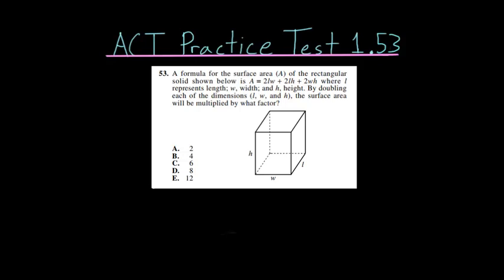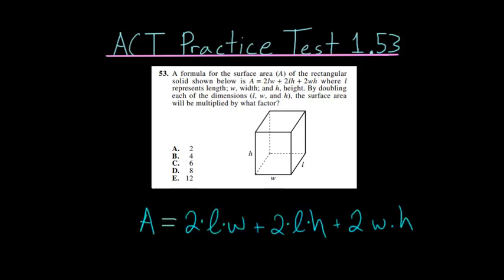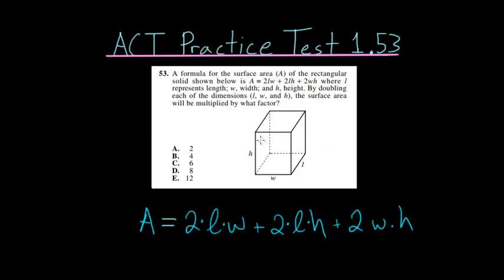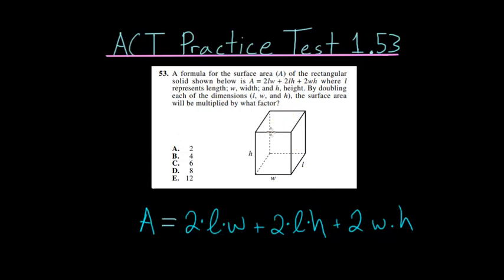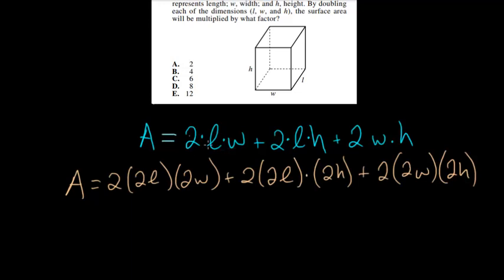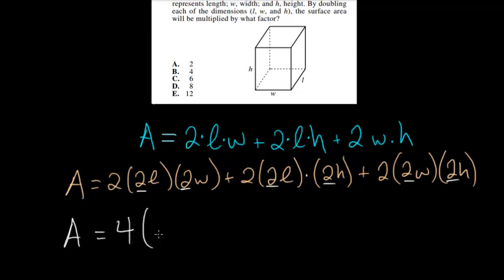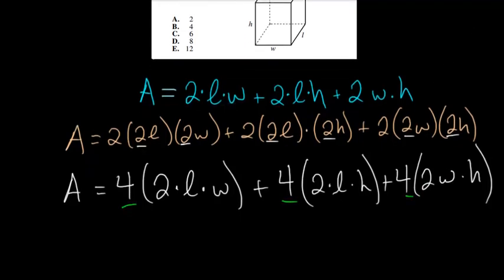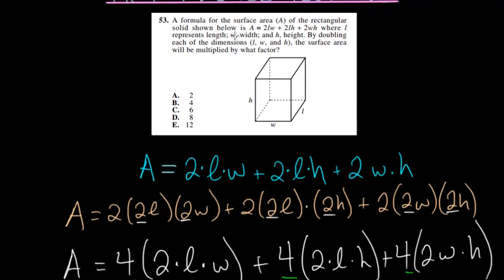ACT Practice Test 1.53: Surface Area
This video focuses on the fifty third problem from the first ACT practice test. This word problem asks us to determine by what factor is the surface area of a rectangular prism multiplied by if the
length, width, and height are all doubled.